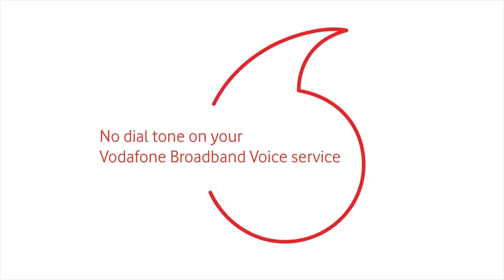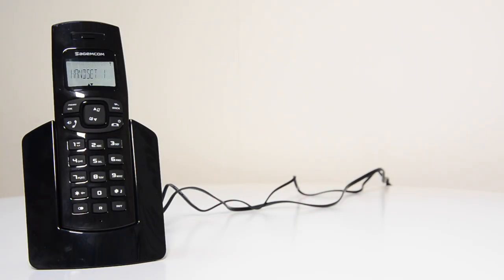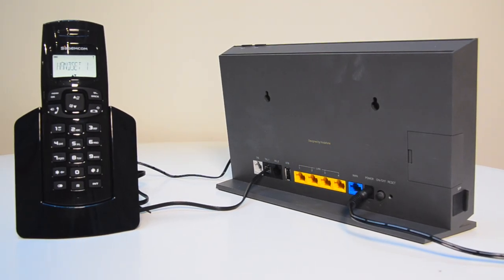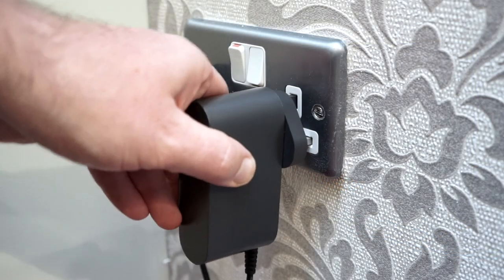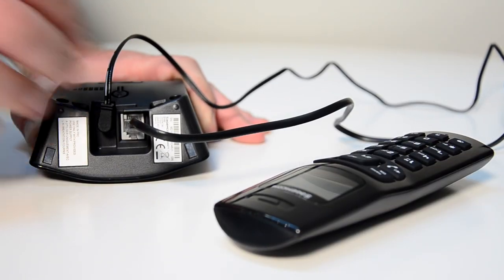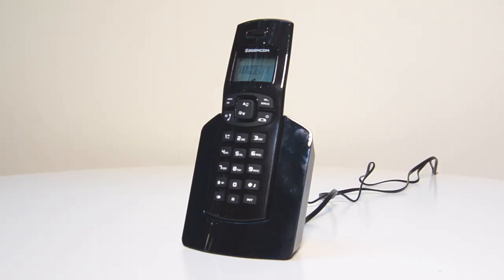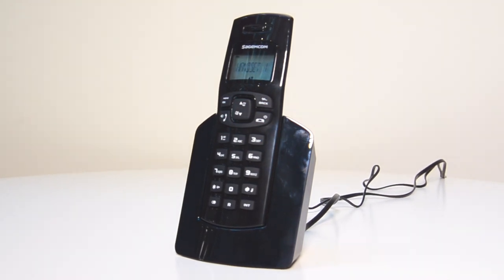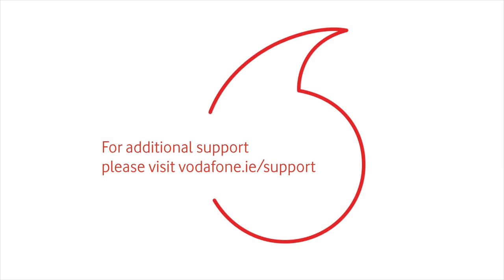No dial tone on your Vodafone Broadband Voice service